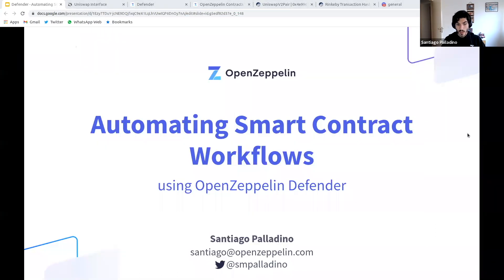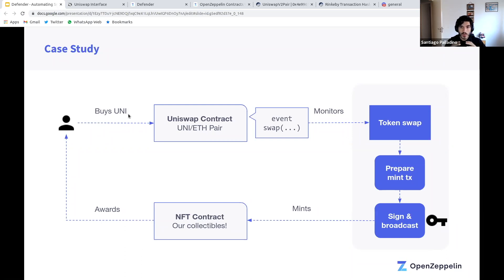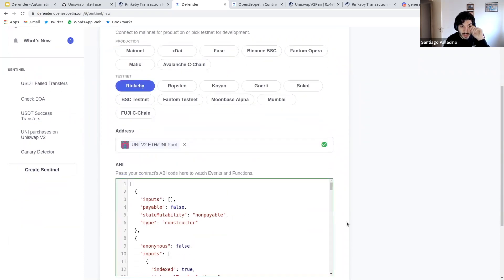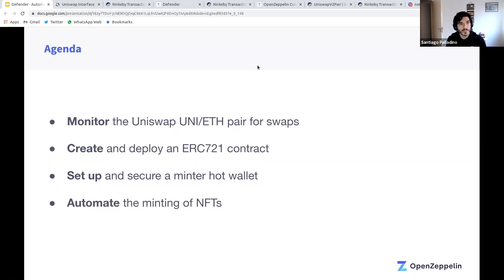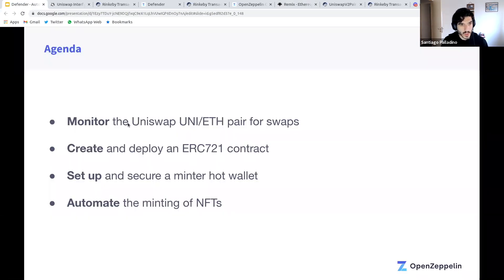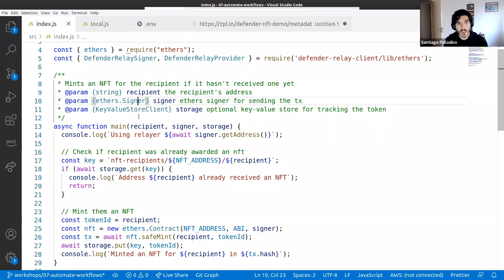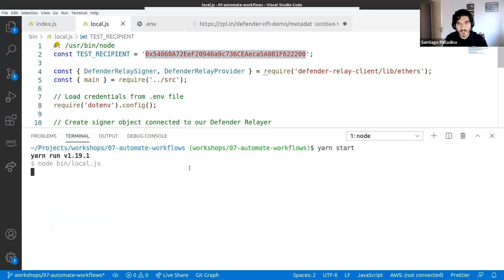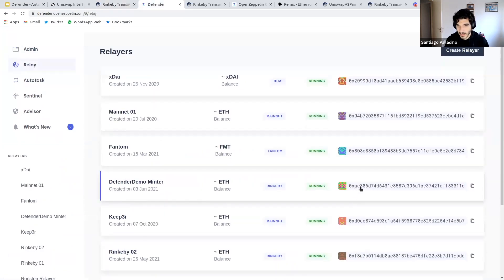Automate Smart Contract Workflows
Learn how to use OpenZeppelin’s Defender for automating reactions to events in your contracts by executing your own logic and sending any transaction in response.

The workshop covers the following:
- Monitor user interactions with your contracts using Sentinels
- Run custom logic without running your own servers using Autotask
- Securely and reliably send transactions from your scripts through Relayers

Led by Santiago Palladino - Lead Developer at OpenZeppelin.